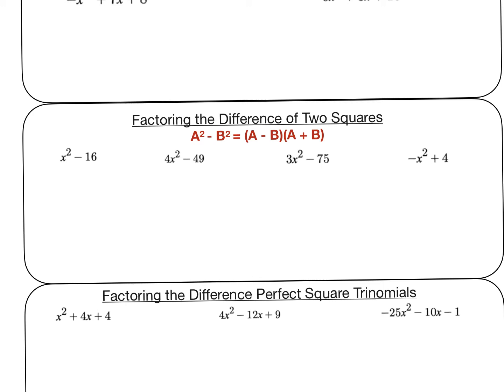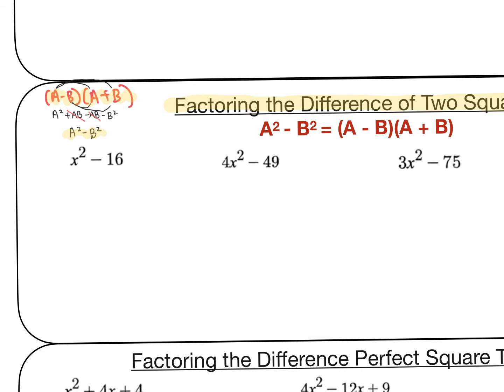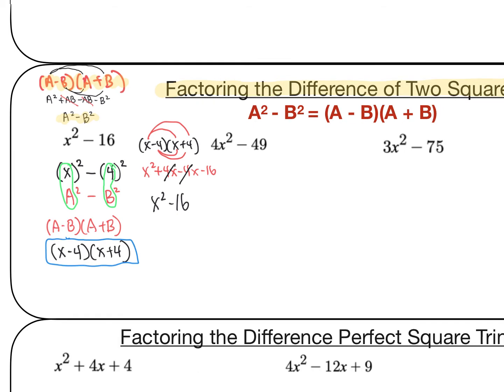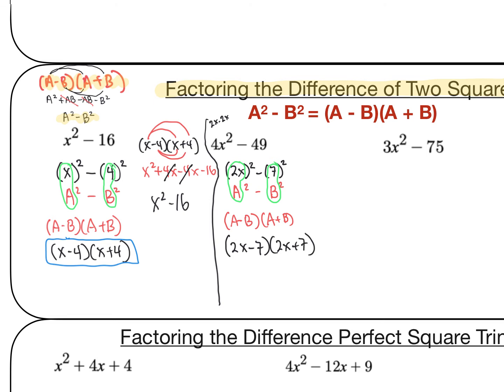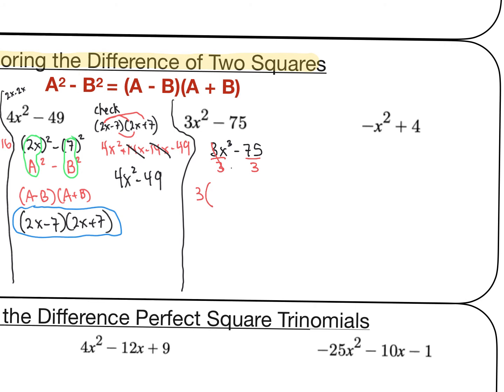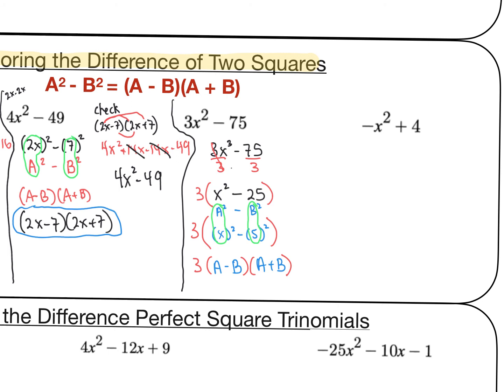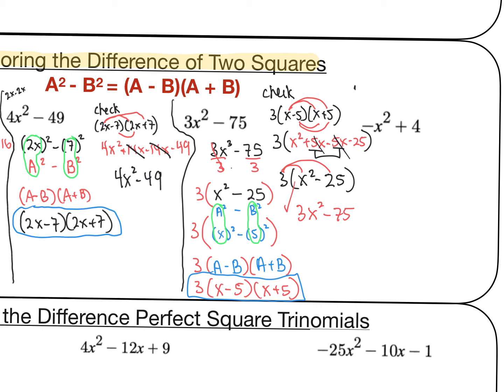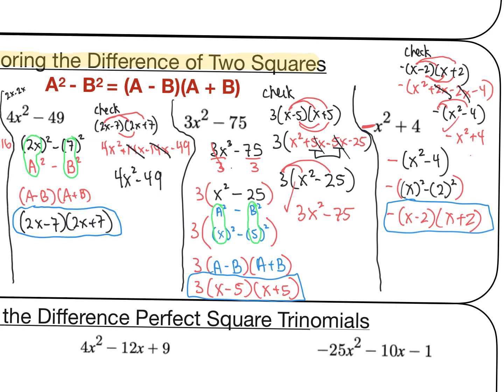Factoring the Difference of Squares